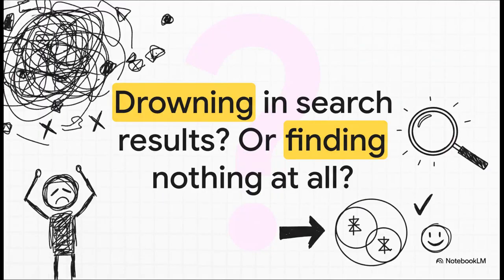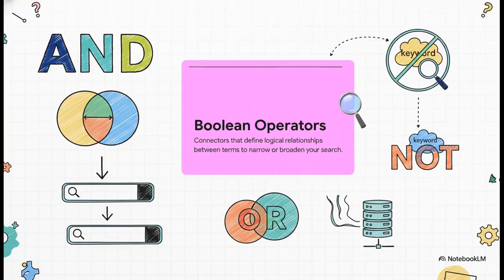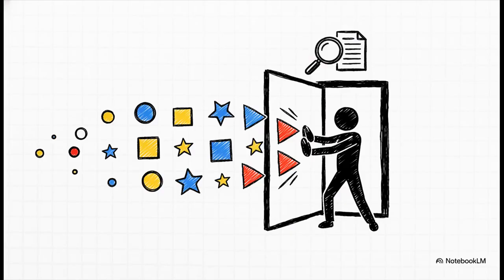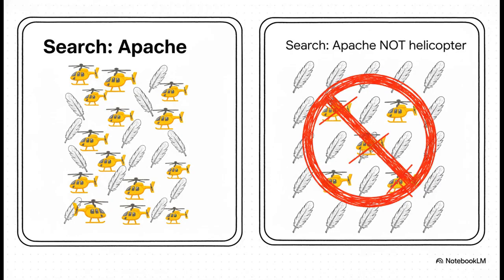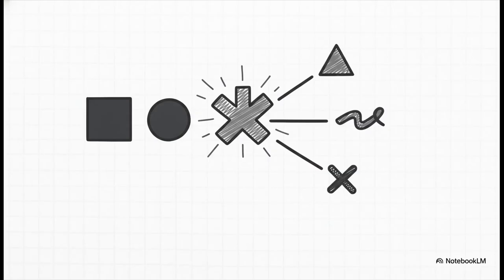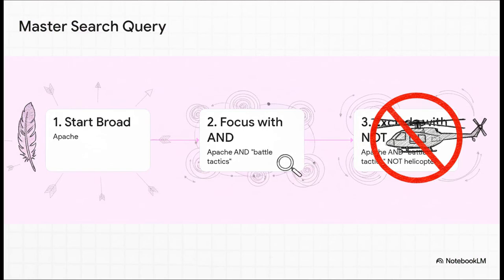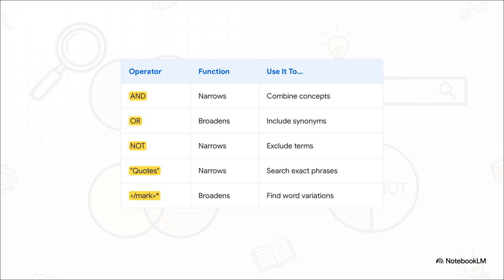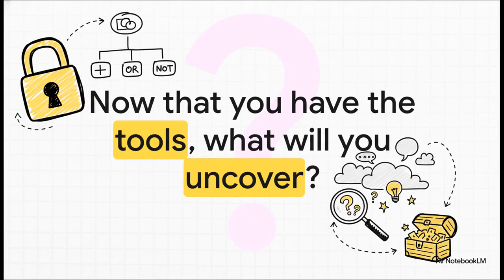Mastering Your Search: Boolean Logic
CW2 Christopher Nason Military Intelligence Library
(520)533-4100